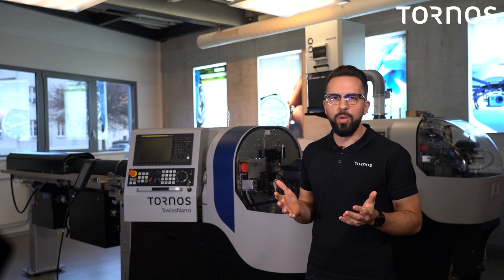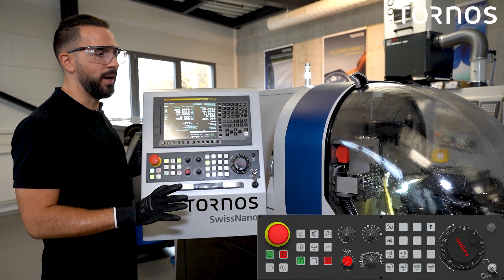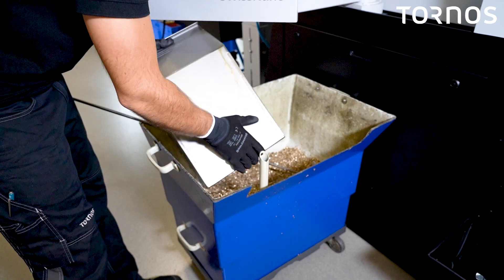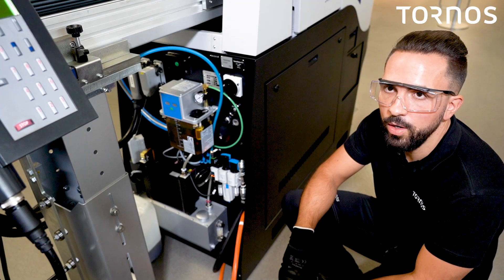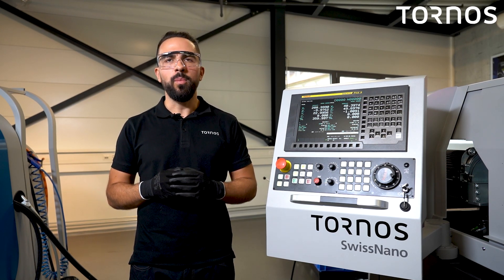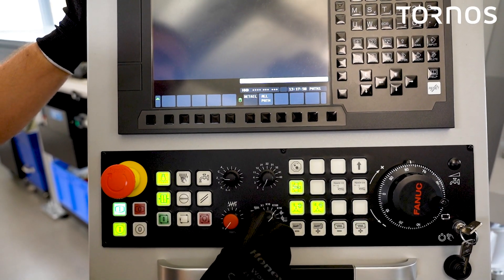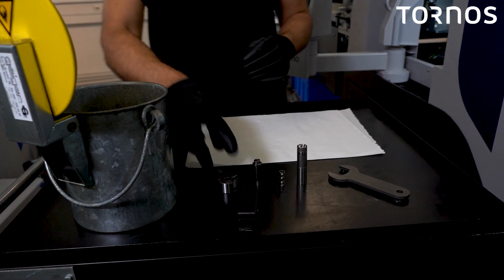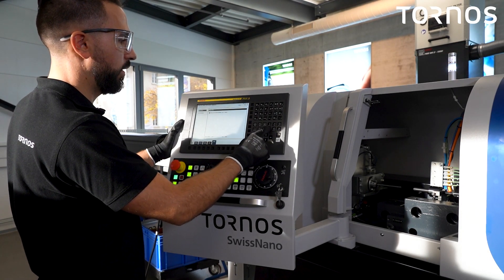Preventive maintenance improves the performance of your machine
With our four-video series, we help you improve the performance of your SwissNano 4 and keep it running without interruption by teaching you to:
• Clean the chip tank.
• Check the level of cutting oil.
• Check the level of centralized greasing and cooling tank.
• Clean the main spindle collet.

Necessary items for your SwissNano 4 machine:
- BATTERY LITHIUM 3V FOR CNC: N° 223424
- BATTERY ALKALINE 1.5V (SIZE D / AM1): N° 226145
- Silencer UC-1/8: N° 245290
- Silencer G1/4:  N° 210258
- HYDRAULIC FILTER 10 MICRONS: N° 240942
- Filter cartridge MS4-LFP-C: N° 247315
- Fast exhaust valve without silencer ø4: N° 246878
- Fast exhaust valve without silencer 1/8: N° 246668

00:00 Introduction
00:53 Cleaning the chip tank
02:43 Cutting oil
03:15 Centralized Greasing & cooling tank
04:03 Main spindle collet